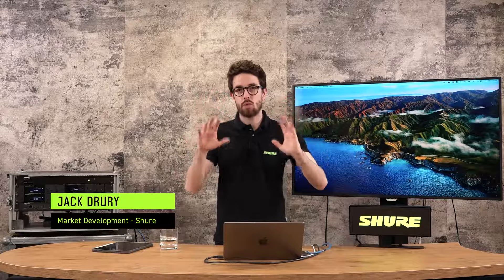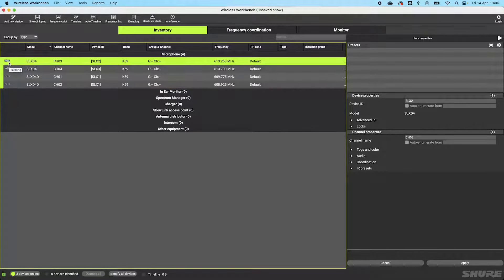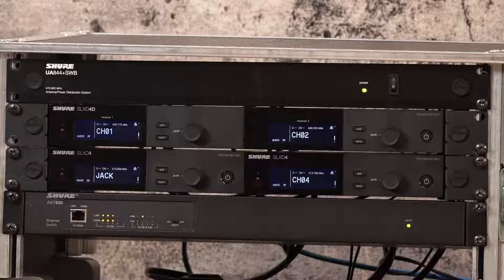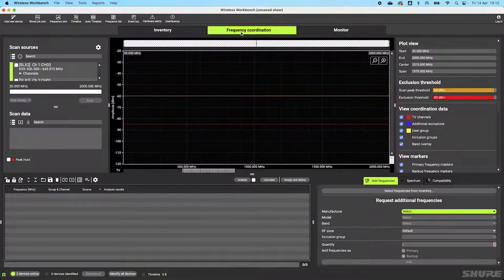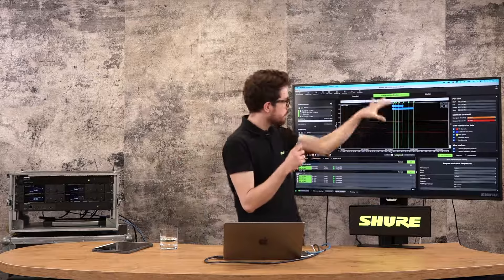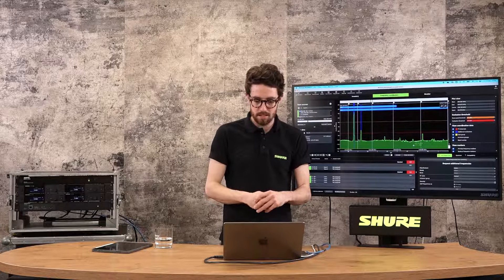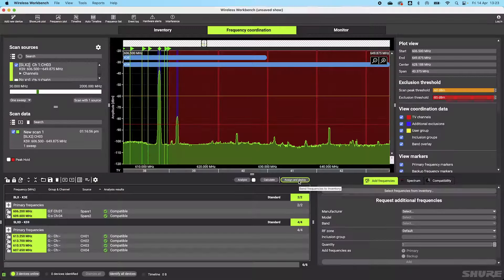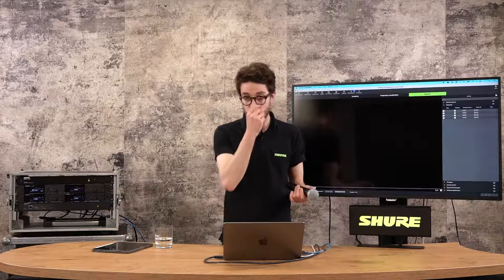Wireless Workbench 7 Fundamentals Training (Pt.4): How to Perform a Coordination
4/5 The best way to understand Wireless Workbench software is to go through the software
with a real example. In this video, we go through the entire process from finding networked
devices connected to the computer, finding the best frequencies, and deploying them to the
hardware.